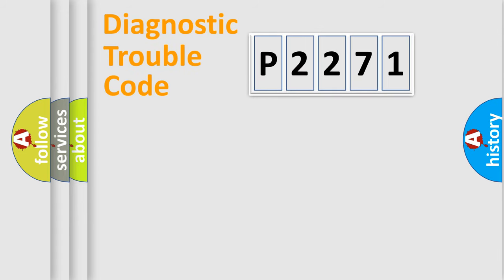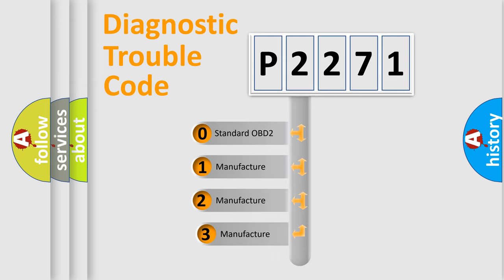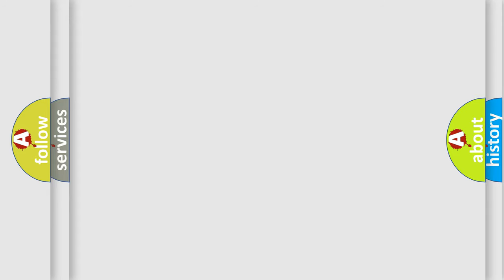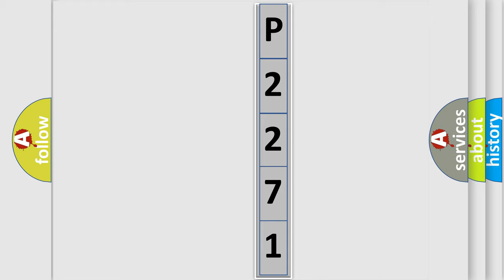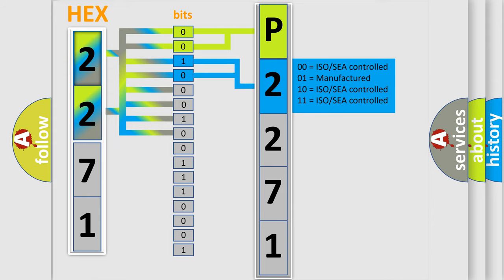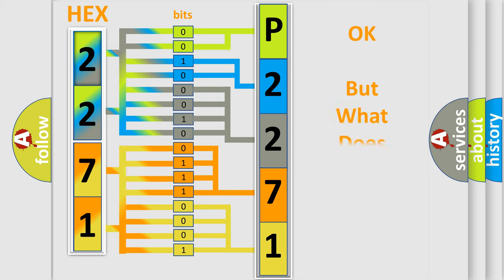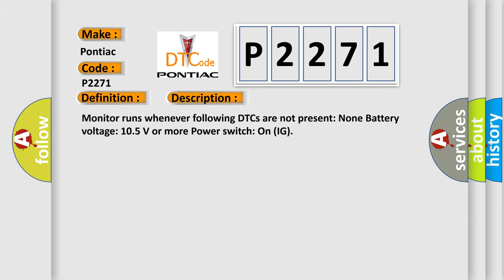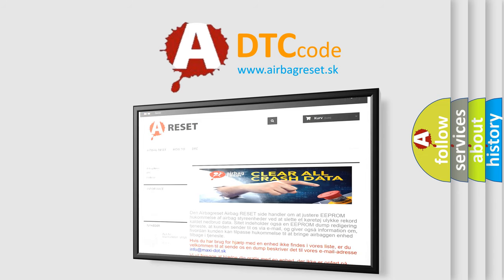DTC Pontiac P2271 Short Explanation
Contents:
0:21 Basic DTC analysis according to OBD2 protocol standard.
1:48 Insight into programming
2:58 A diagnostically understandable description of the Diagnostic Trouble Code
3:05 Basic error definition

Make:
Pontiac
Code:
P2271
Definition:
High Speed CAN Communication Bus
Description: